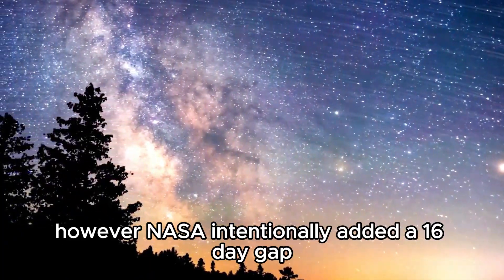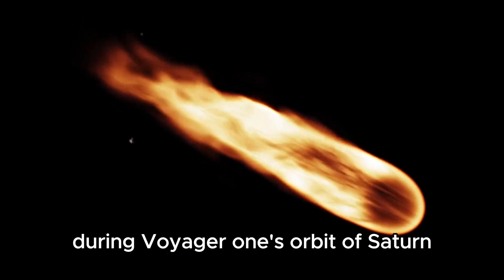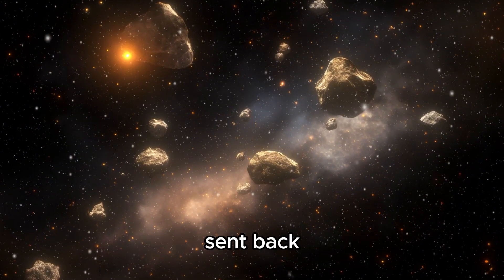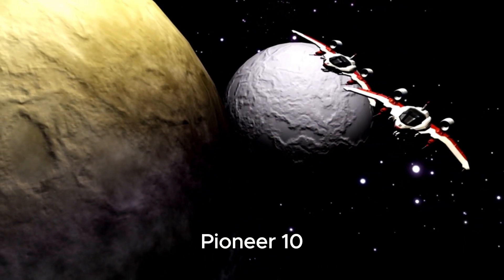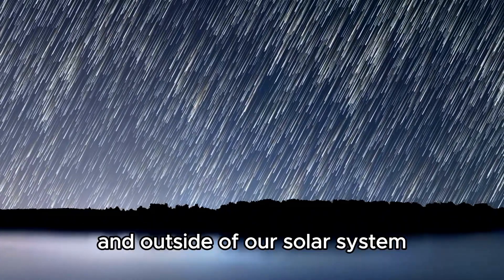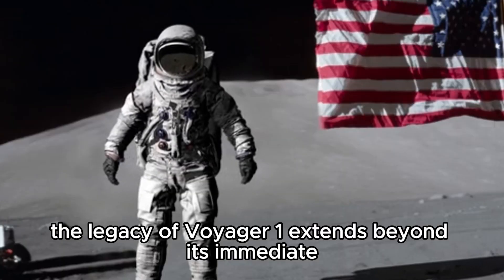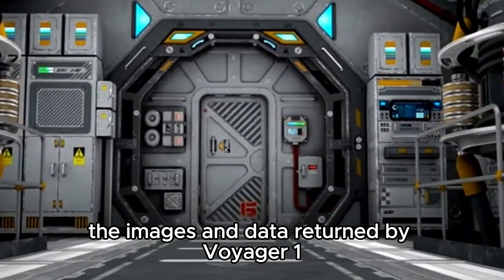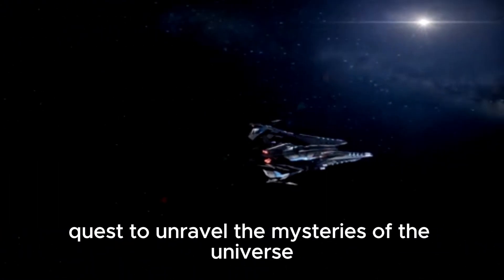Voyager Just Sent This TERRIFYING New Message Back To Earth!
🛰️ Hold onto your seats! Voyager has just transmitted an eerie new message back to Earth that has scientists baffled and intrigued. Join us as we decode this mysterious communication and explore its implications for our understanding of the cosmos.

👽 Could this signal be from extraterrestrial intelligence? Tune in to uncover the truth behind Voyager's unsettling message!